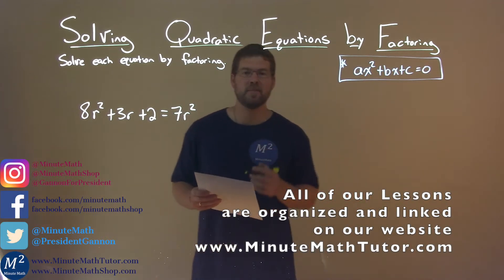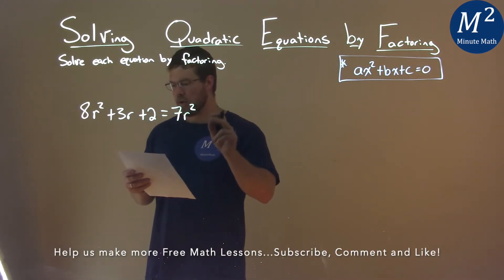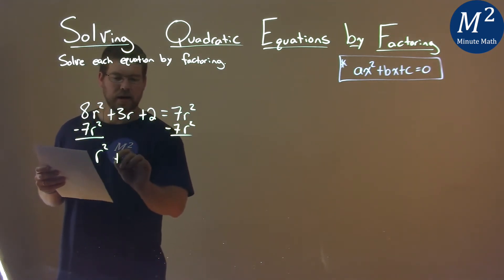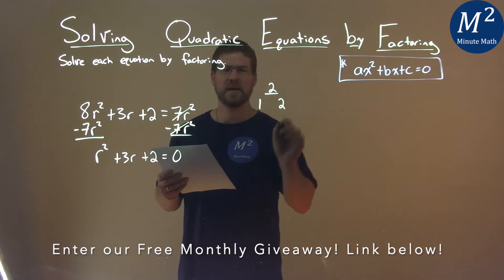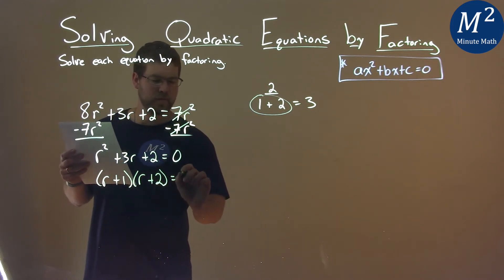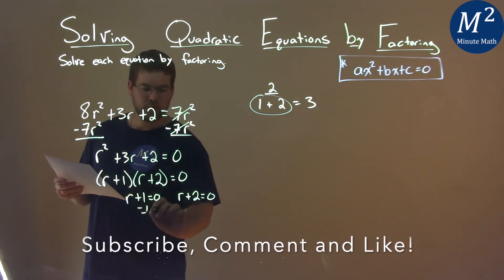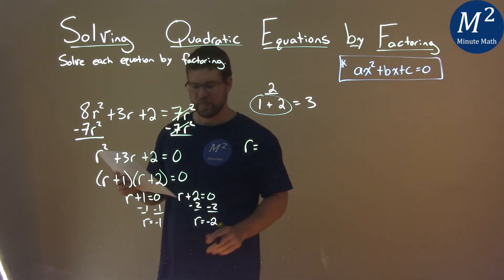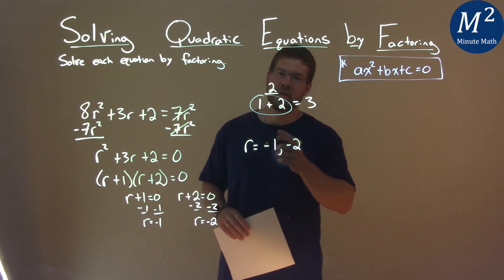Solve 8r^2+3r+2=7r^2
Solve 8r^2+3r+2=7r^2. We learn how to solve 8r^2+3r+2=7r^2 by factoring. We learn how to solve a quadratic equation by factoring. This is a great introduction into quadratic equations where we learn how to solve a quadratic equation. This is under the topic of Solving Quadratic Equations by Factoring with this free online math video lesson.